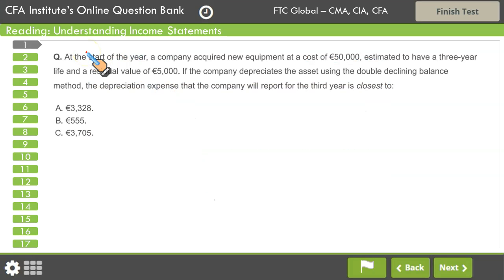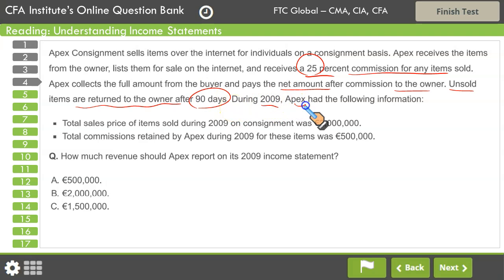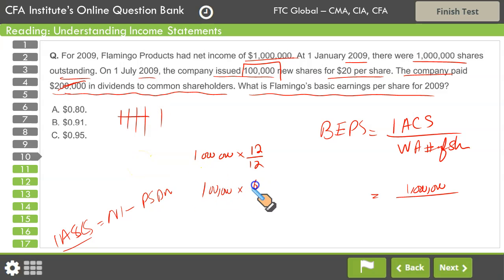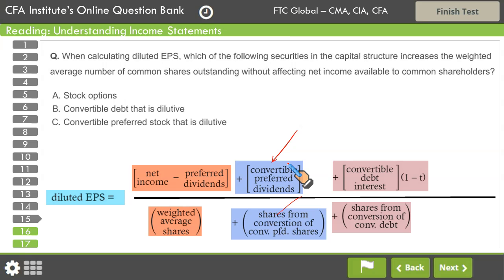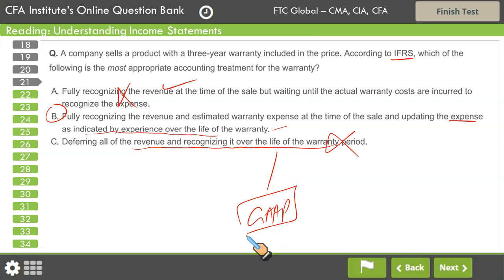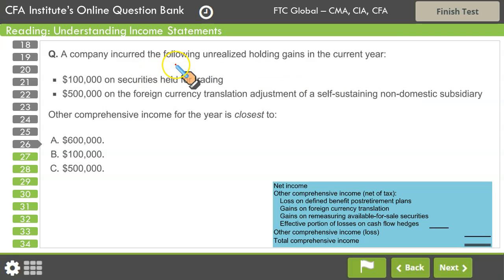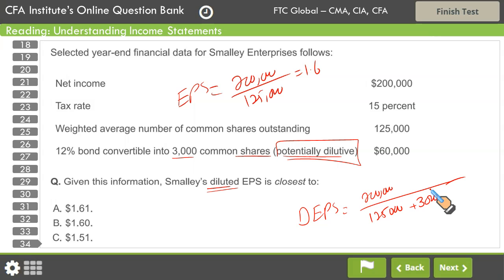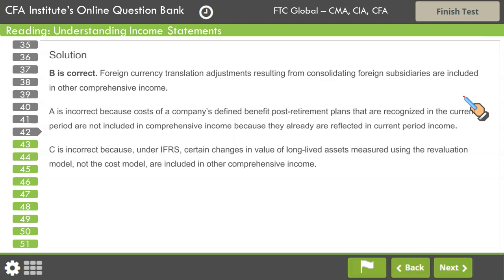R21 - CFA Institute online Practice Questions